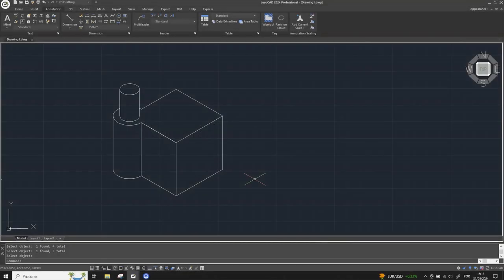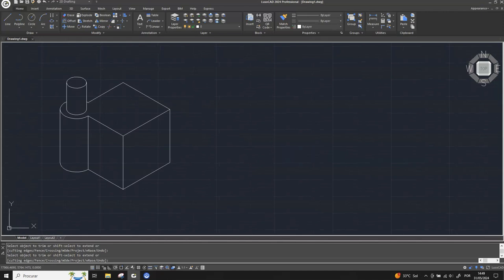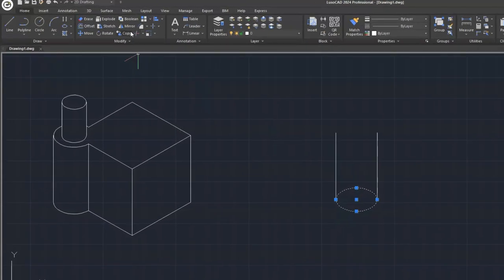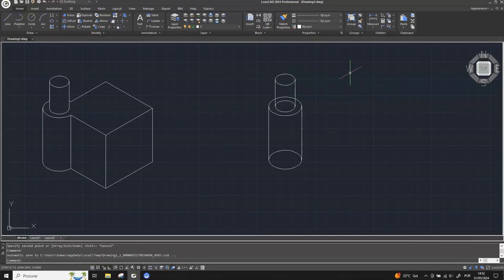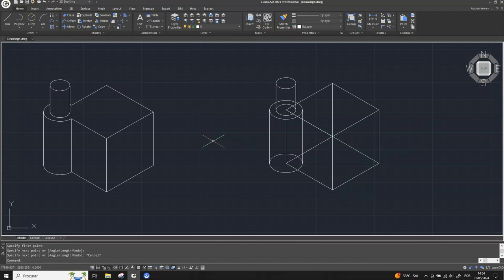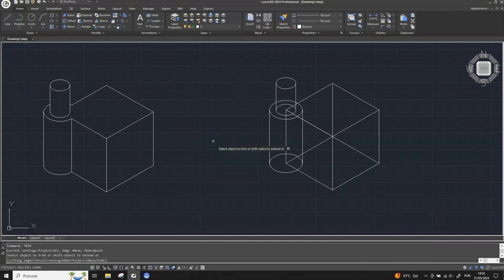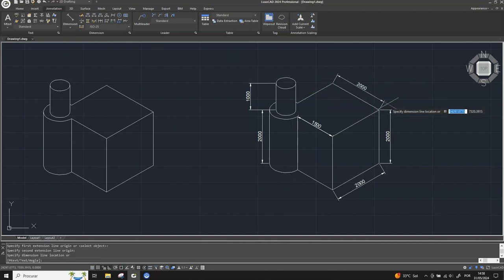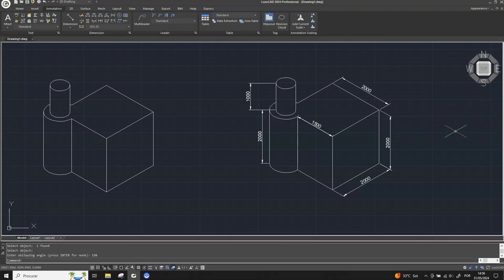LusoCAD - Isometric Drawing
In this video we explain how to enable Isometric drawing and the basic drawing tools in LusoCAD 2024.